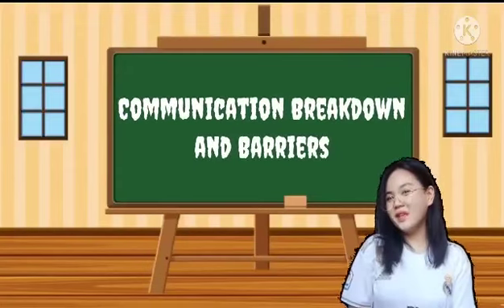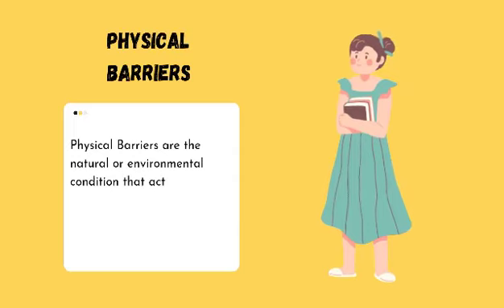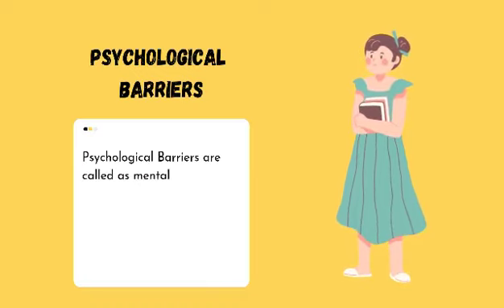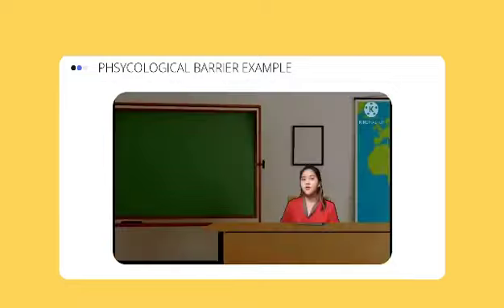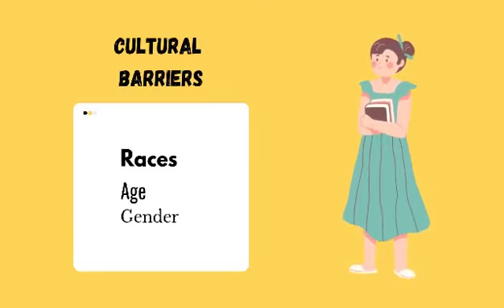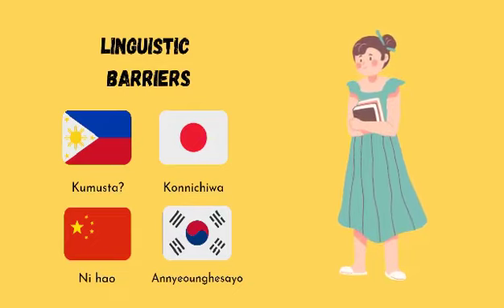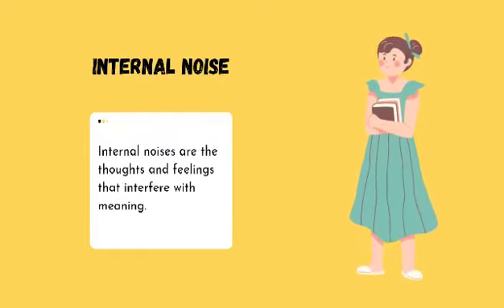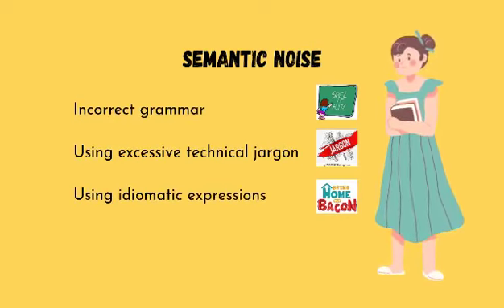What is Communication Breakdown?| Allyza Grace D. Garcia | STEM 11-A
Allyza Grace D. Garcia
STEM 11-A
A requirement for the course Oral Communication

This is also a part of the celebration of ZNHS’s Reading Month.